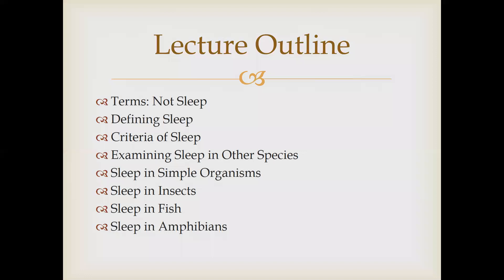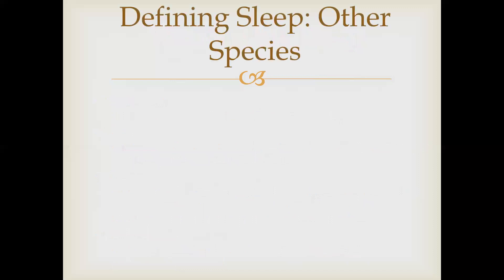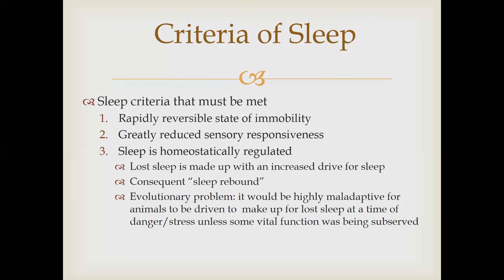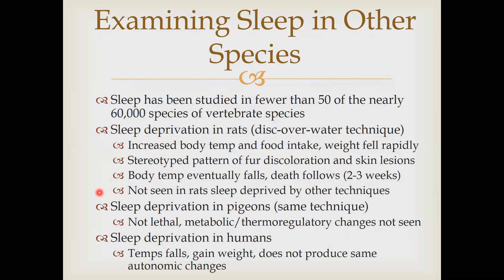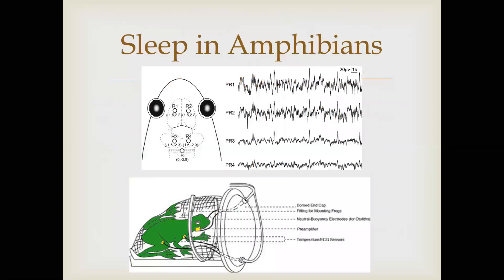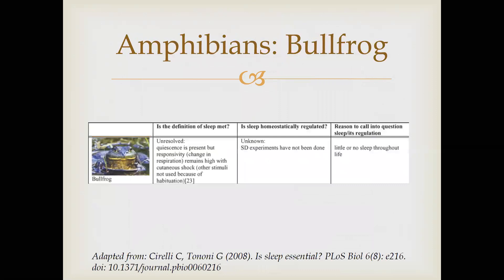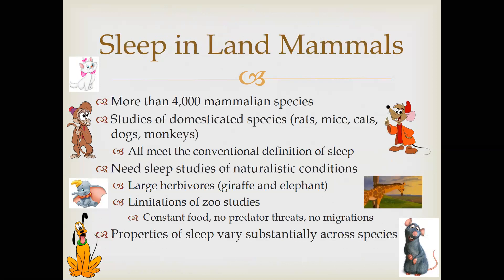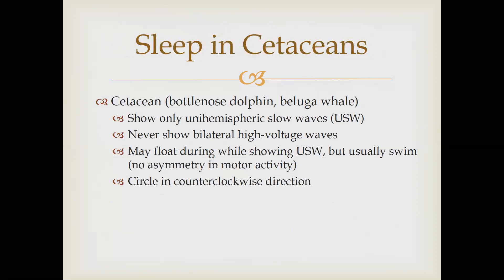Sleep in Different Species (Sleep and Dreaming)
This lecture covers the criteria of sleep and sleep in several different organisms (birds, reptiles, amphibians, cetaceans, land mammals, etc.).